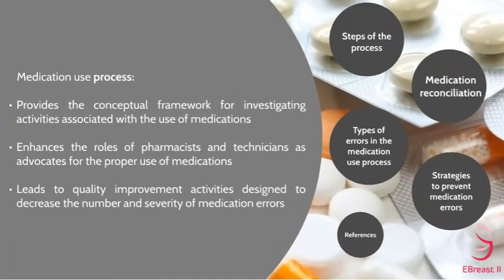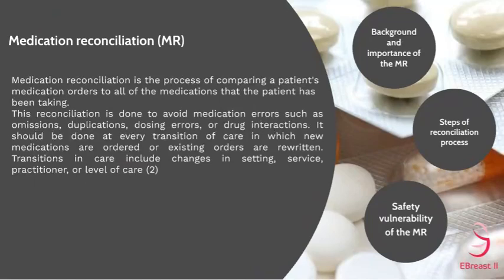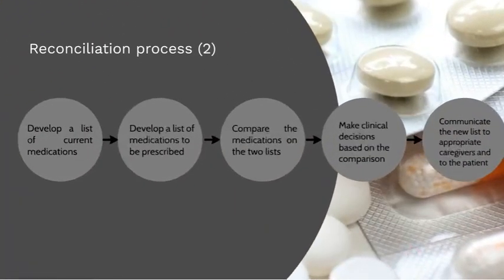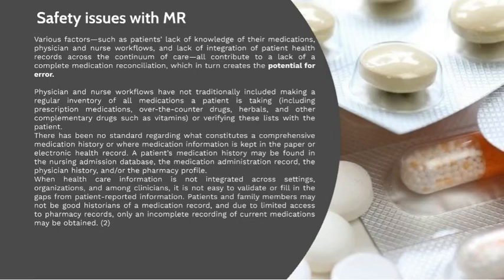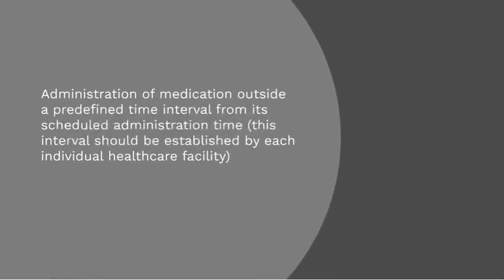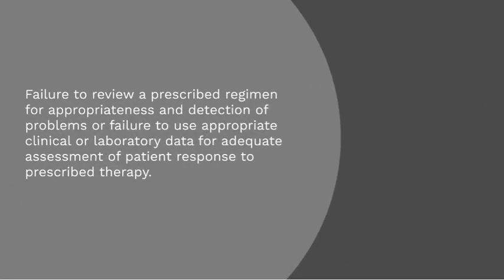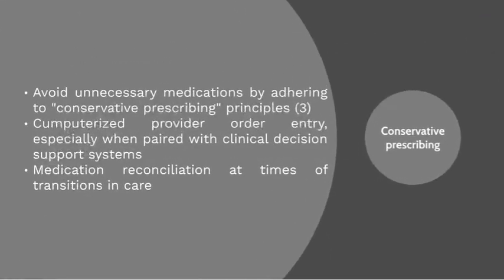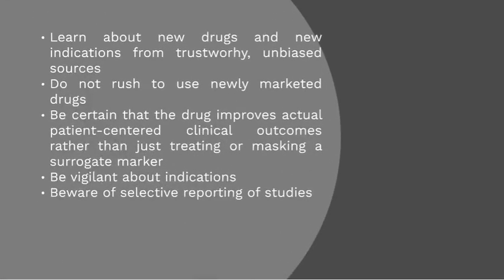medication use process